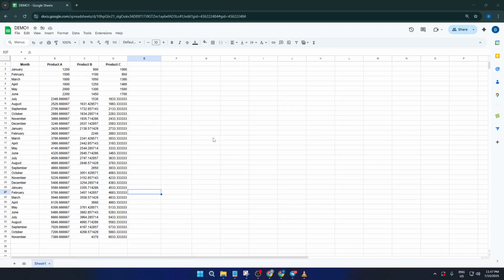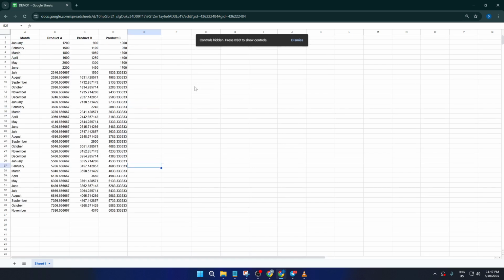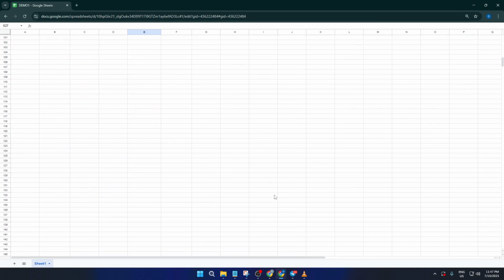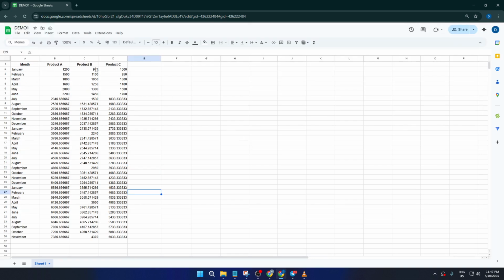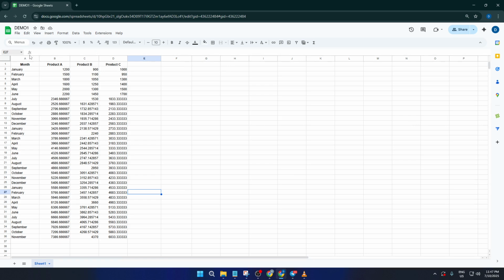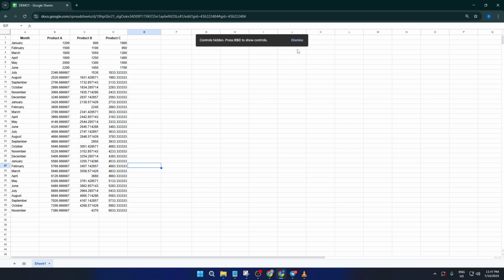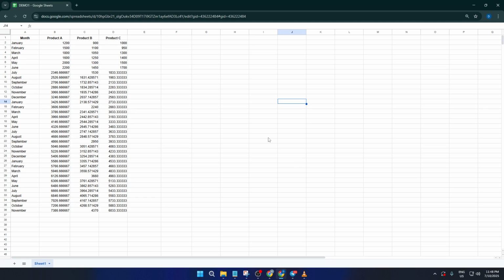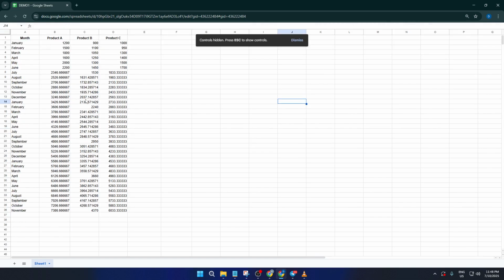How To Exit Full Screen Mode In Google Sheets (Easiest Way) (2026 Guide)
Struggling to exit full screen mode in Google Sheets? This step-by-step tutorial guides you through getting your workspace back to normal in just a few clicks!

Timestamps:
00:00 - Introduction
00:28 - What is Full Screen Mode?
01:10 - Exiting Full Screen Mode on Google Sheets Web
02:08 - Keyboard Shortcuts for Exiting Full Screen
03:00 - Full Screen Issues in Chrome and Other Browsers
04:15 - Troubleshooting Common Problems
05:00 - Summary & Next Steps

This video covers how to quickly exit full screen mode in Google Sheets on all major browsers (Chrome, Firefox, Edge), including both Windows and Mac platforms. Whether you accidentally hit full screen or want to reclaim your browser controls, our tutorial has you covered with multiple methods and handy tips.